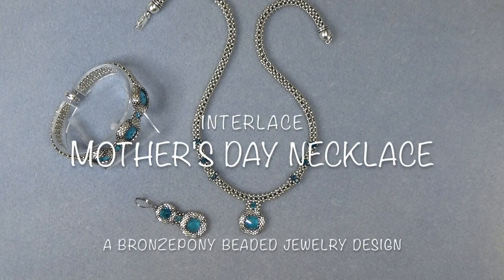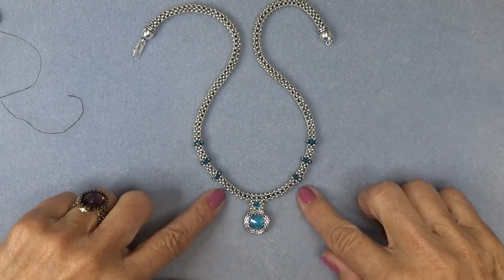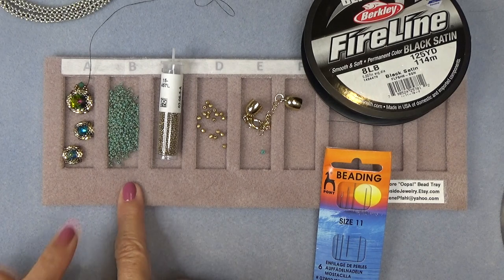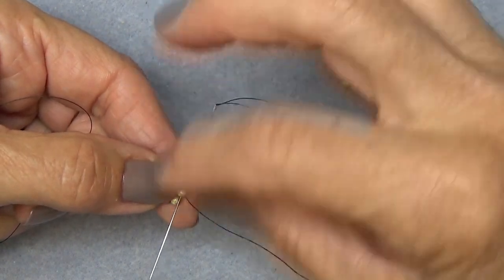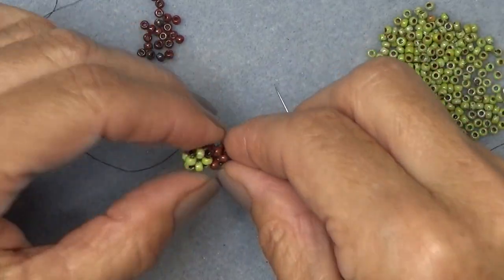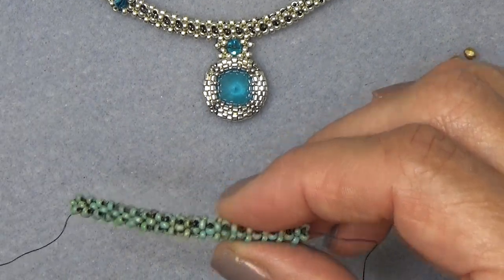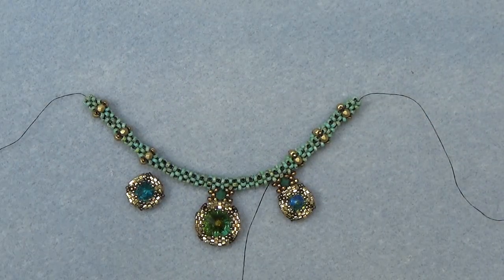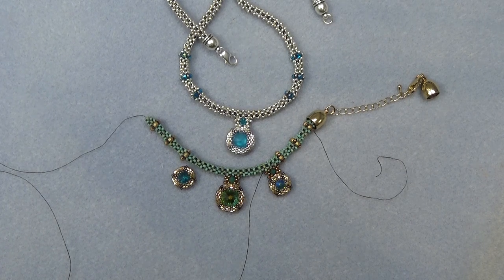Interlace Mother's Day Necklace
Materials: all seed beads are Miyuki.
1 - 3  already bezeled 14mm Swarovski Rivolis (link to Interlace Mother’s Day earring video is above)
Optional: 2 - 10.5mm Swarovski Rivolis (link to Interlace Mother’s Day video above)
15/0 Seed Beads
approx 15grams 11/0 Seed Beads (17 inch necklace)
24 - 3mm Firepolished beads
Glue in clasp
e6000 Glue or Locktite Super Glue Ultragel
Size 11 & 12 Beading Needles
6 or 8lb Fireline

Colors:
Blue and Silver
Galvanized Silver 11/0
Nickel Silver 15/0
Aqua 3mm fire polished beads

Turquoise:
15/0 Dark Metallic Bronze Seed Beads #457
11/0 Turquoise Blue Picasso (They look green to me but the tube says blue) #4514
Matte Gold fire polished beads

Links to Websites I used to purchase my beads:
Links to Websites . This helps me continue to create quality content for free on my channel.  You can use them or not, so no pressure =) Nor do you have to purchase if you use my link to look at the products.

Pony15 - Expires 12/31/19

All Seed Beads
Firepolished Beads
Needles
Thread

Rivolis
Needles
Firepolished Beads
8lb Fireline Black Satin Thread

Claspgarten glue in clasp - 23kt. Gold Plated (try Etsy)

6mm Glue in Antique Silver Clasp (type silver glue in end caps  in the search bar)

All Bronzepony Beaded Jewelry designs, videos, and patterns are for your personal enjoyment. Please do not reproduce for sale online or to the mass market.